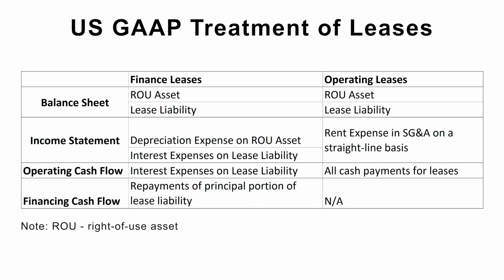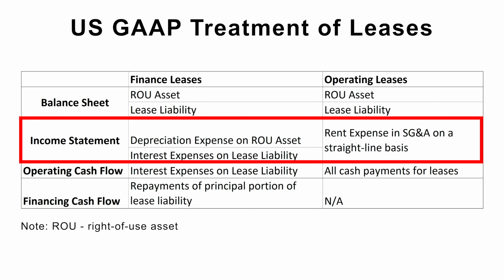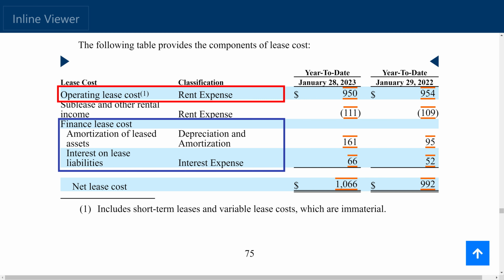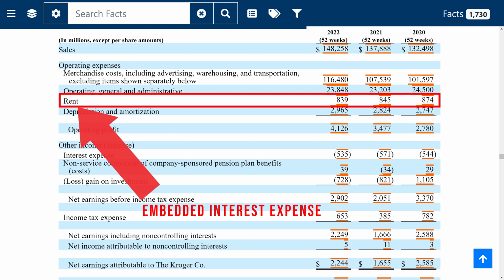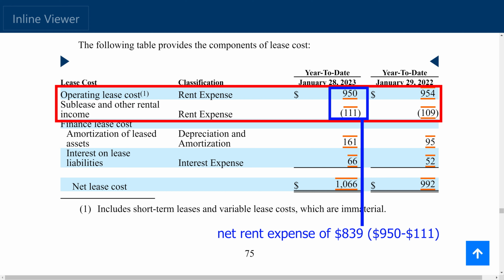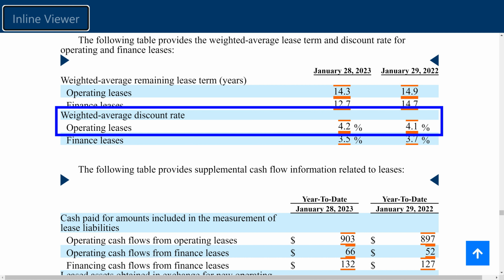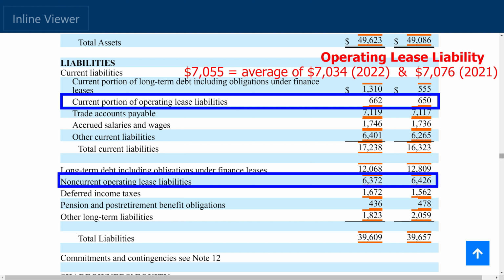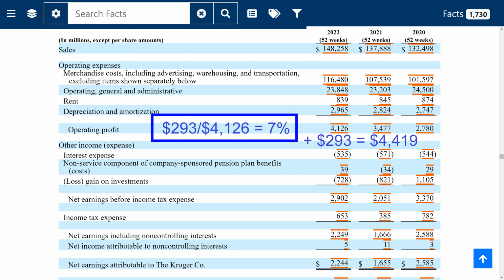How to Adjust Valuation EBIT for Operating Lease Interest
Should you adjust operating income (EBIT) in investment valuation when dealing with operating leases? The answer is absolutely YES. In this video I show you the difference between operating and finance leases. I also go over an example of how to make operating lease interest adjustment.

Because any type of lease is debt, there is an embedded interest component sitting in lease payments. International financial reporting standards (IFRS) rightfully treats all leases as finance type. Finance leases accounting require companies expense separately lease interest and asset depreciation on income statement.

Unfortunately, US generally accepted accounting principles (US GAAP) preserved the definition of operating leases along with finance leases. Moreover, operating lease requires a distinctly different classification and treatment of rent payments vs. finance leases.

In particular, US GAAP wants to subtract the entire rent expense from operating profits. However, there is a interest expense component. This effectively understates EBIT for valuation purposes. The task of an equity analyst is to estimate and add back operating lease interest.

Many authoritative books on investment valuation advise analysts to add back operating lease interest. Among them is Valuation by McKinsey & Company. This book is by far the most comprehensive and complete guide to investment valuation I have come across.
🔸 Valuation by McKinsey & Company

If you'd like to read more on lease accounting, take a look at FASB's ASC 842

► You can earn up to $1,000 in FREE IBKR stock (NASDAQ:IBKR).
► FREE online trading for U.S. customers
►  2023 Best Online Broker by Barron's
► IBKR is no "moo-moo" for you. IBKR is a top-notch brokerage with clients' interests in mind since 1978.

Timestamps:
00:00 - Intro
00:22 - Difference between Operating Lease vs. Finance Lease
00:55 - Lease Accounting
03:46 - Example of Adjusting for Operating Lease Interest